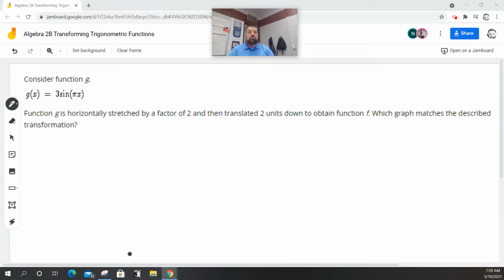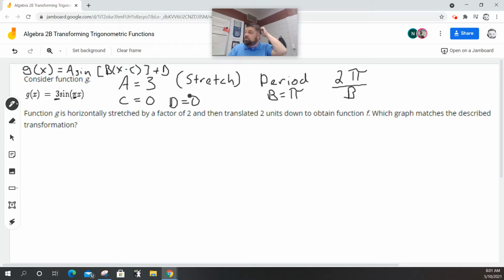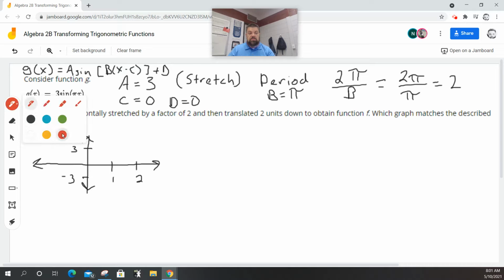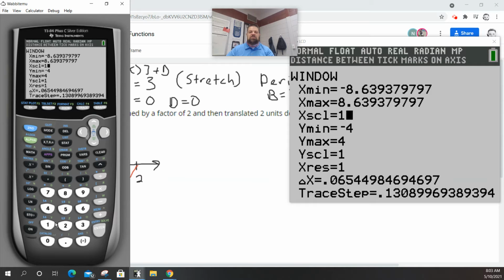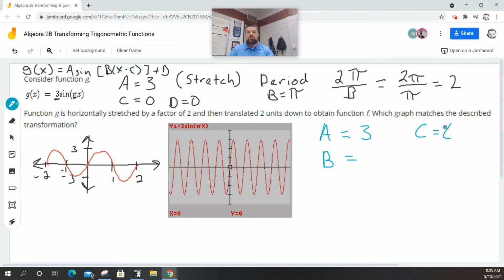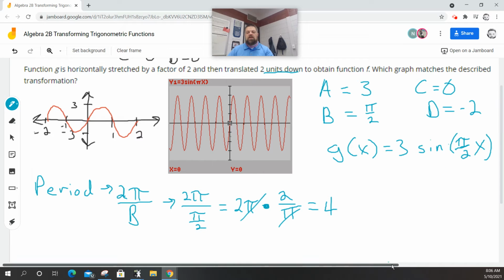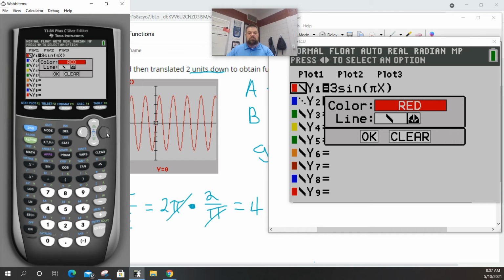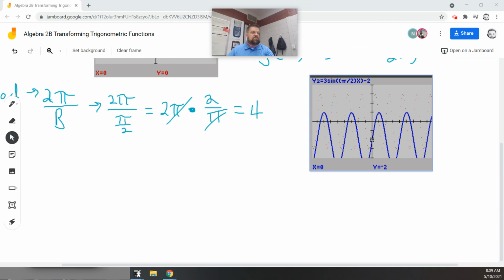Algebra 2B Transforming Trigonometric Functions Example 12